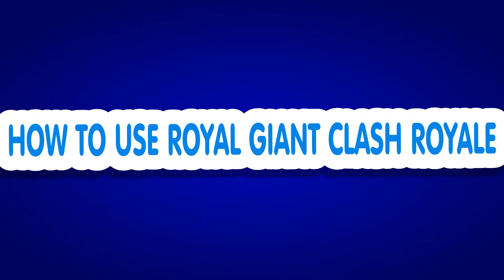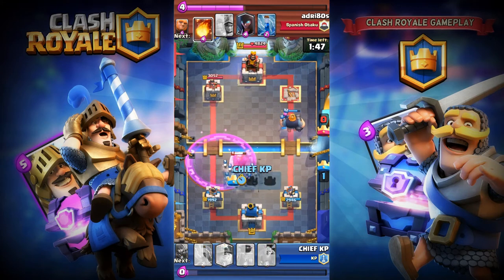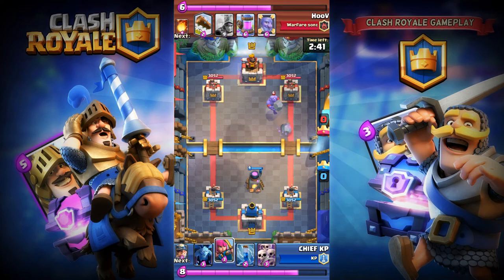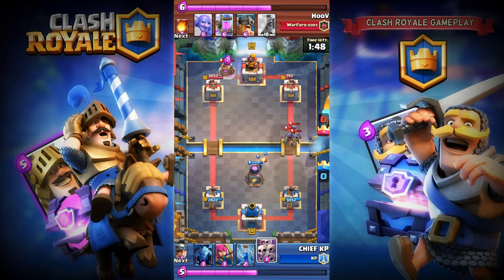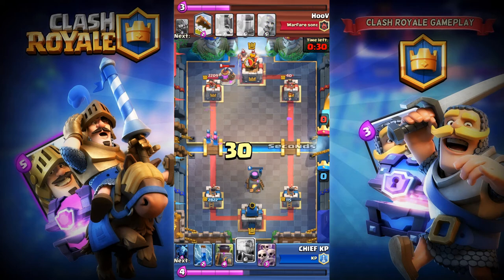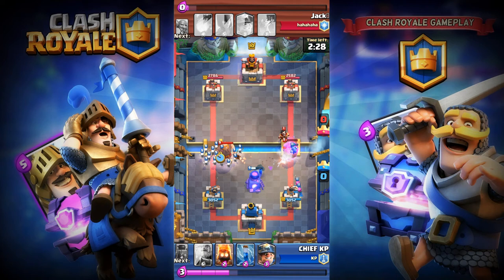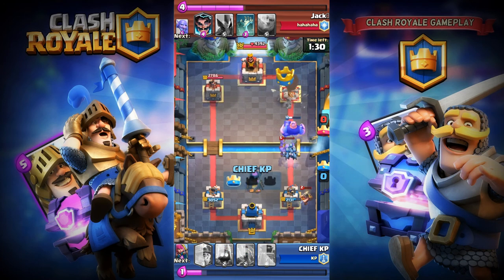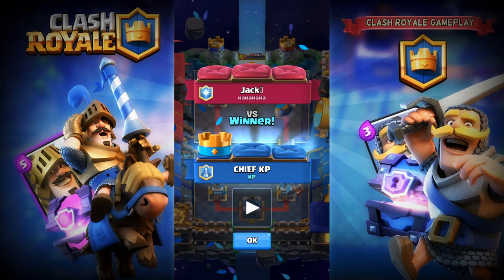HOW TO USE ROYAL GIANT CLASH ROYALE ALL ARENA STRATEGY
Tips, ClashRoyale, guide, Chief Pat, Update, 5000 trophies, clash royale strategy, clash royale best deck, arena 7, 5k